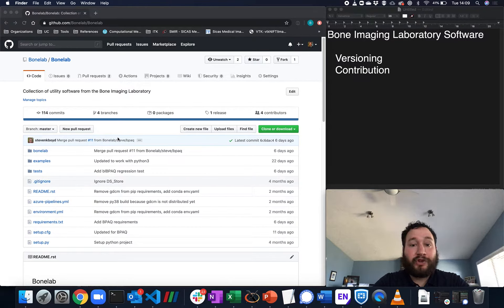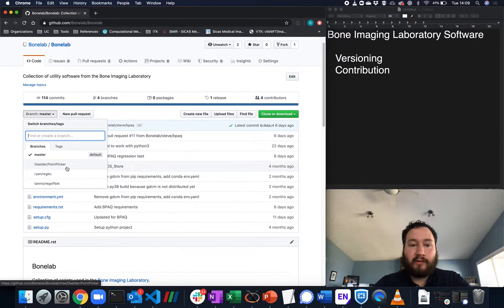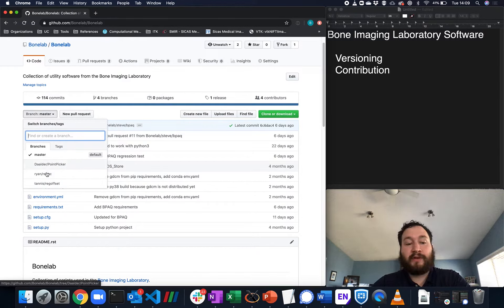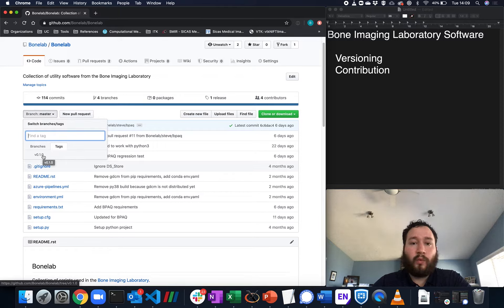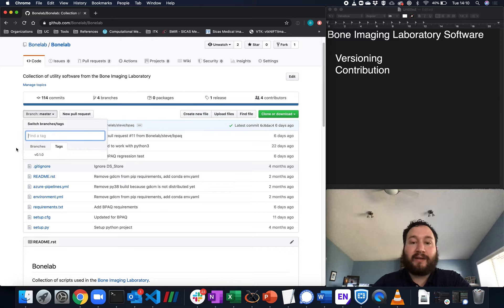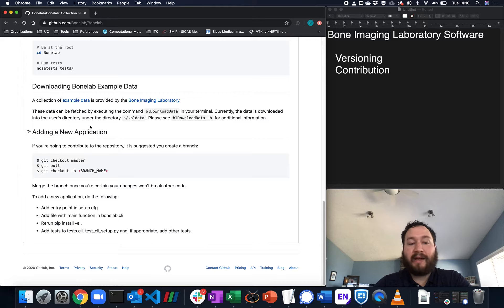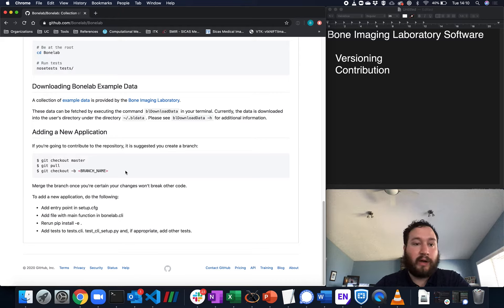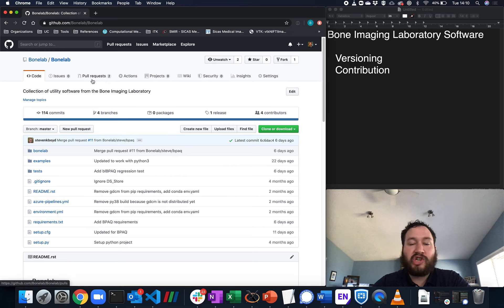Bonelab Repository: Versioning and Contributing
Bryce Besler discusses versioning and contributing to the Bonelab Repository